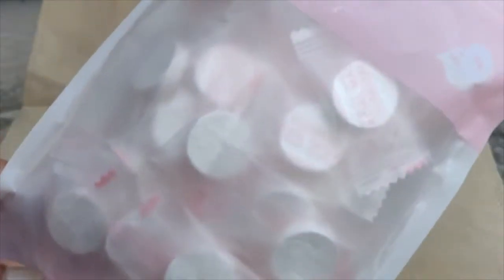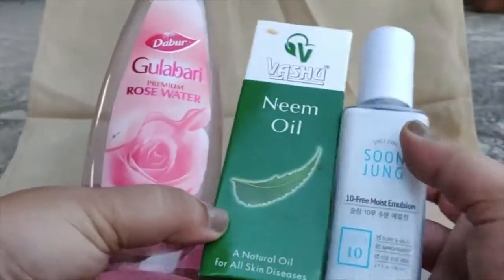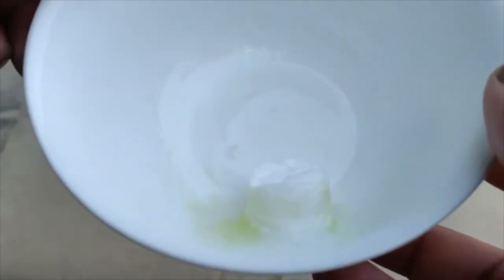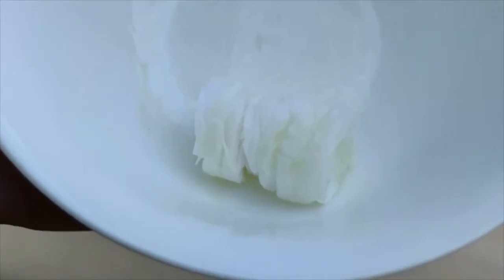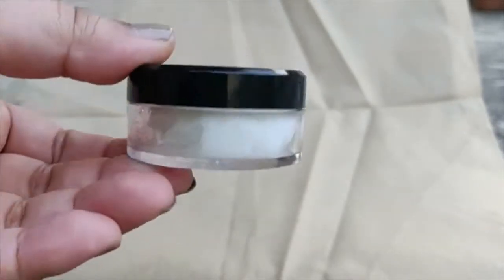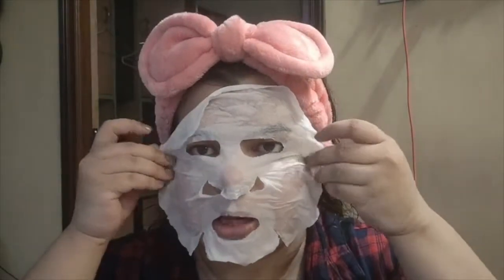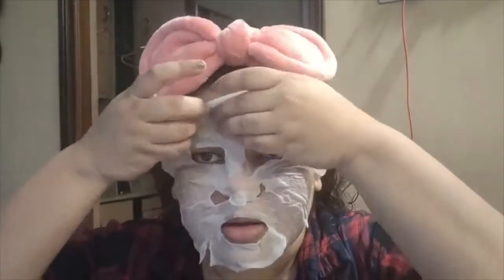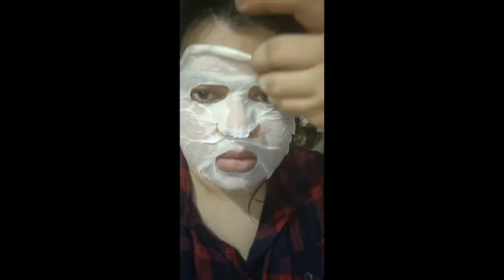Affordable DIY Facial Sheet Masking | Masksnus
I'm not promoting this brand here. Just sharing my process to implement a DIY sheet masking experience.

Step 1: Select your choice of your essence. I mixed up rose water, neem oil and Soon Jung emulsion.
Step 2: Drop the compressed tablet into the essence and let it expand.
Step 3: I stored it in a small box for a couple minutes and later wore it for 15 minutes.

Essence choices were made considering my skin type.
1) Rose Water
2) Neem Oil
3) SoonJung Emulsion (Etude House)

Cons: *The sheet quality is not A+ just for a make do purpose.
* I ended up using a lot of rose water, since it was absorbing the mixture very quickly.
* Do your research about what would suit your skin type before you try this.
*Time consuming.

But it's not that bad an experience.

Follow my instapage Masksnus to see my journey with with Kbeauty and Koreanskincare.